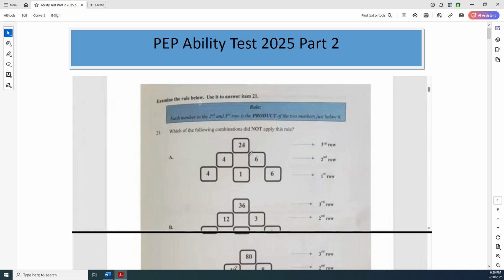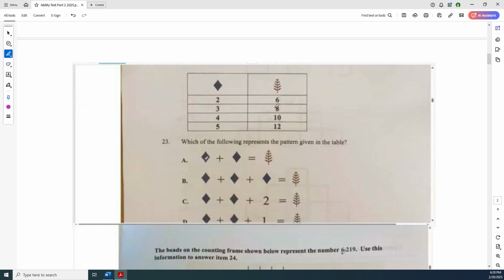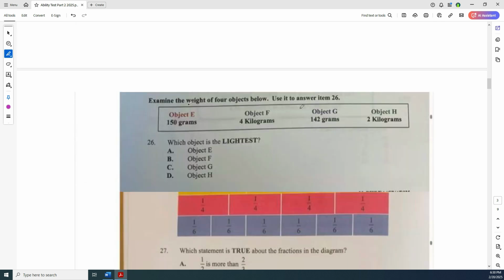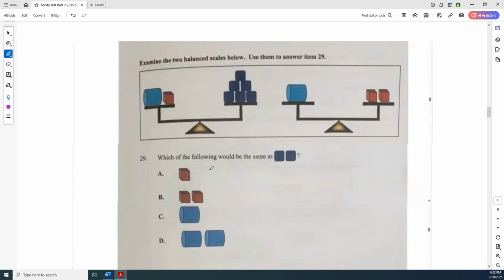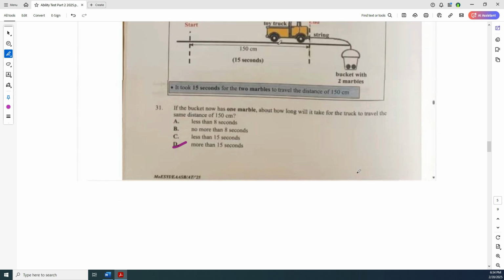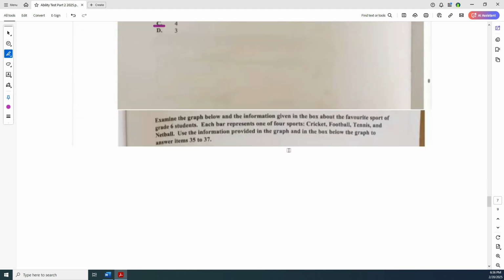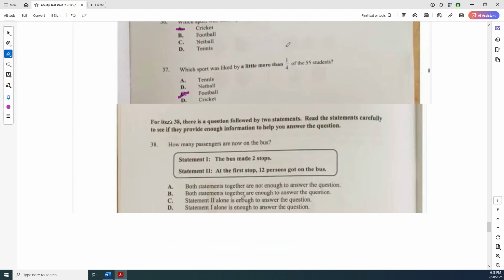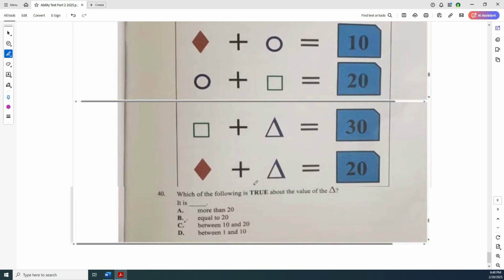2025 PEP Ability Test Results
Did You Pass the Ability Test? Find Out Now!